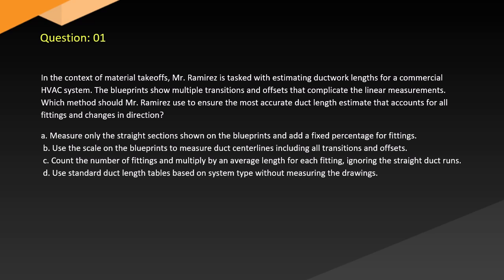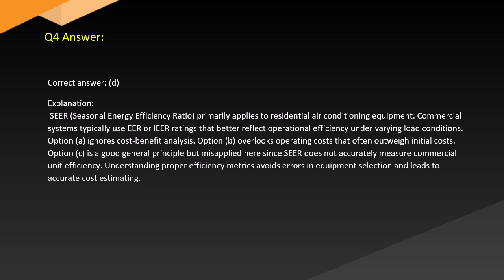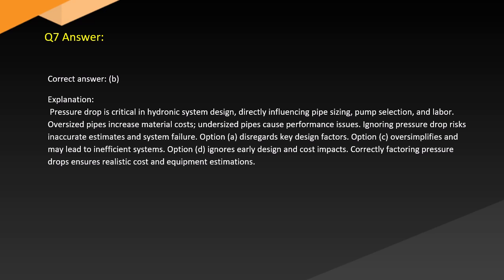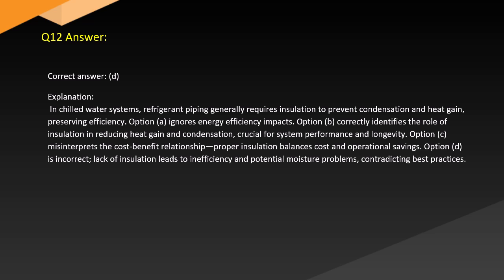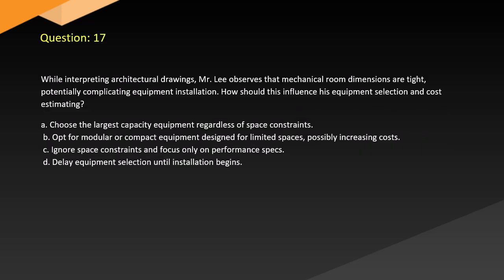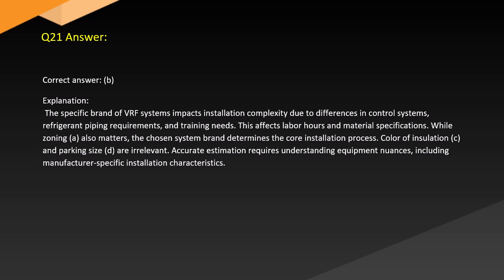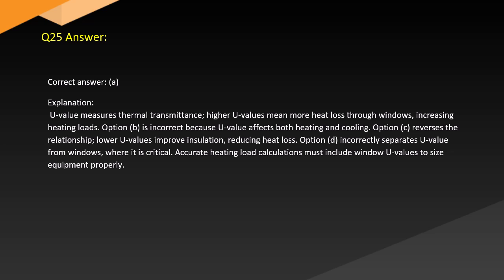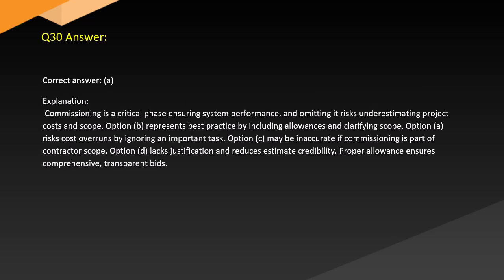HVACR Certified HVACR Estimator HVACR E